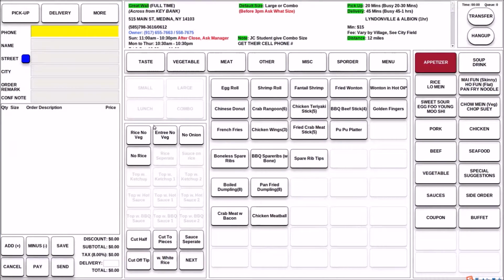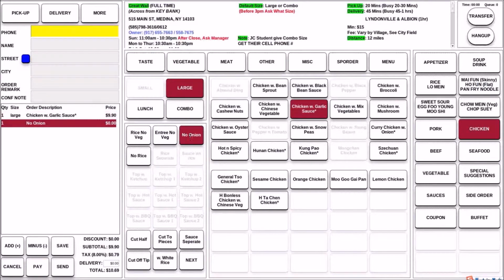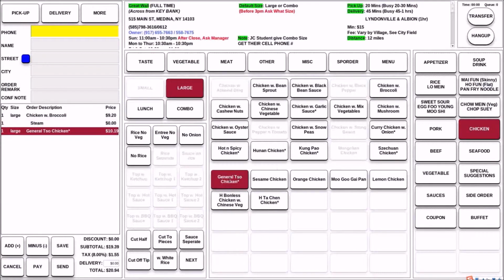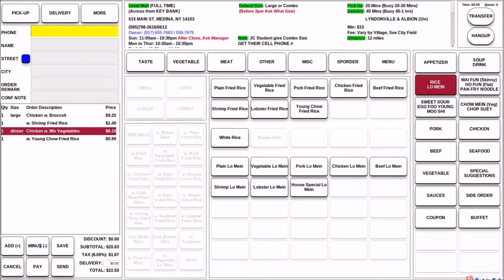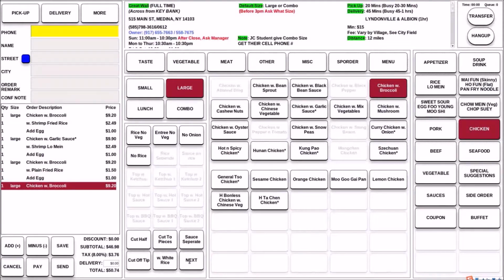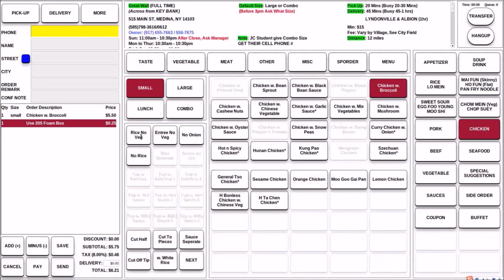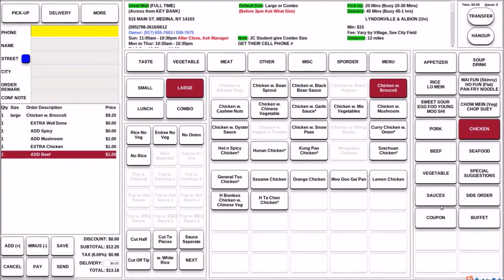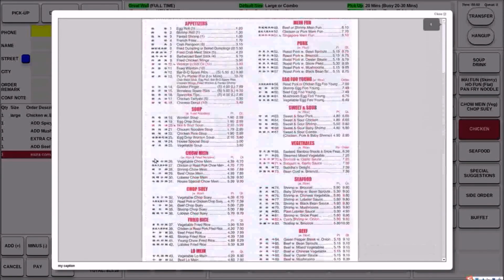9 Substitution Modification